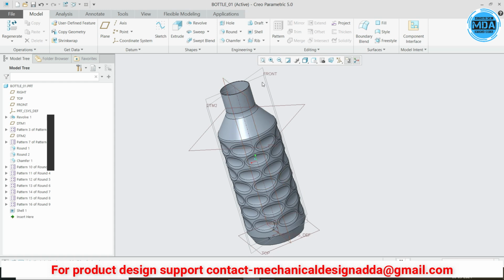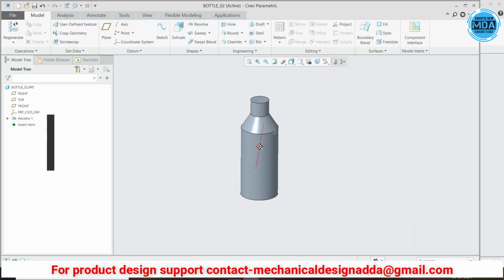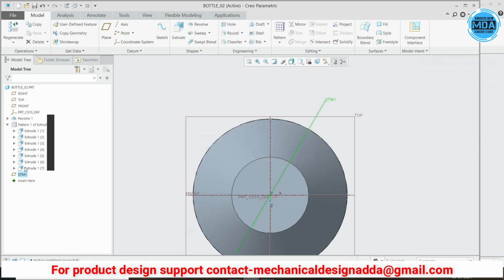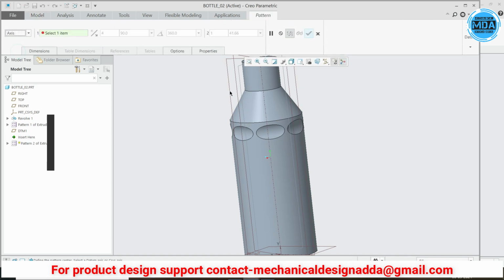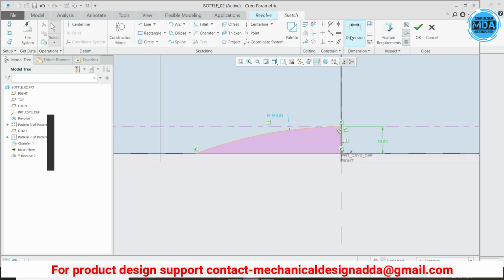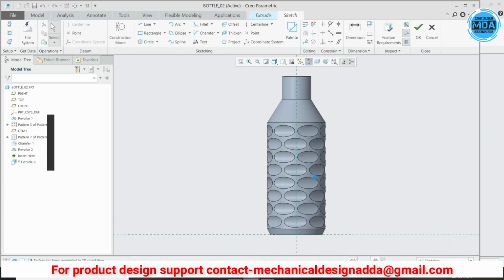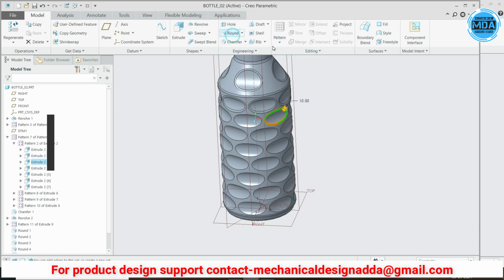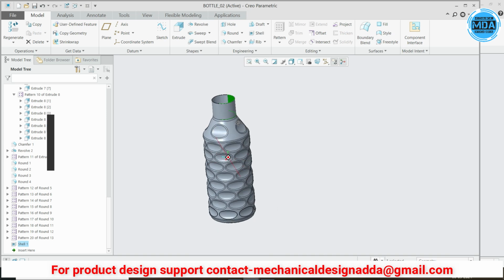Bottle modeling tutorial in creo parametric | CAD modeling for pactice